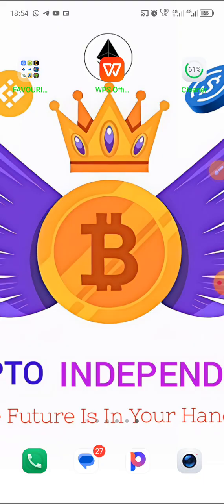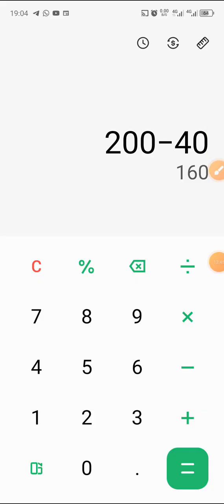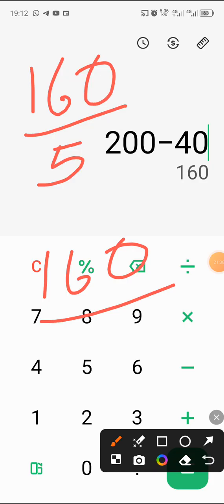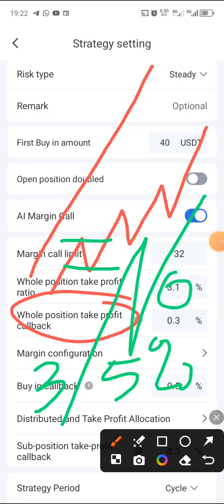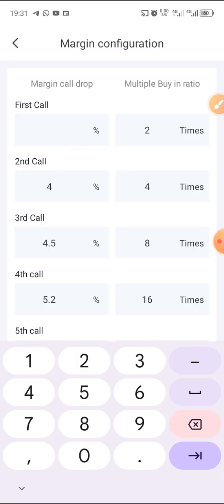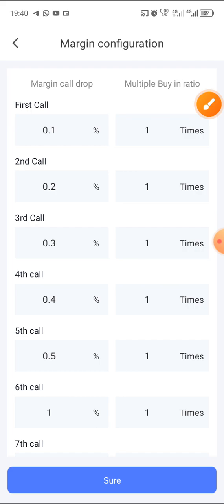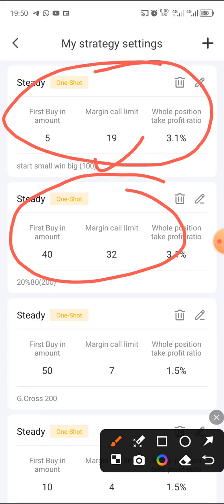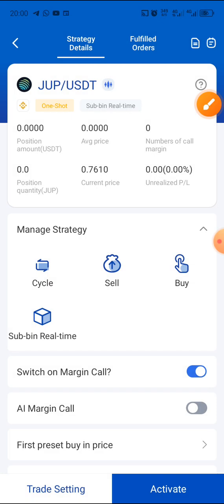ROYAL Q SETTINGS MADE SIMPLE..(Strategy settings)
How to add coins on RoyalQ, how to set a strategy, how to enter a trade and do much more. Watch and learn